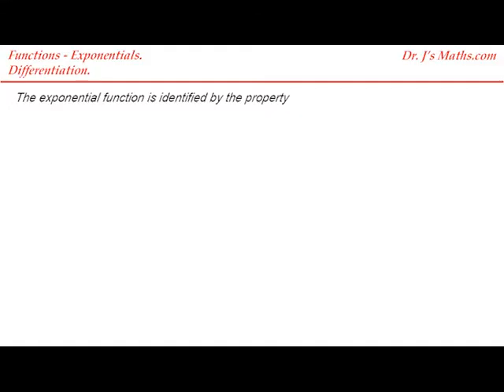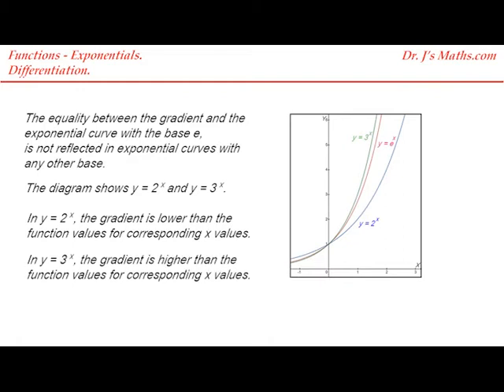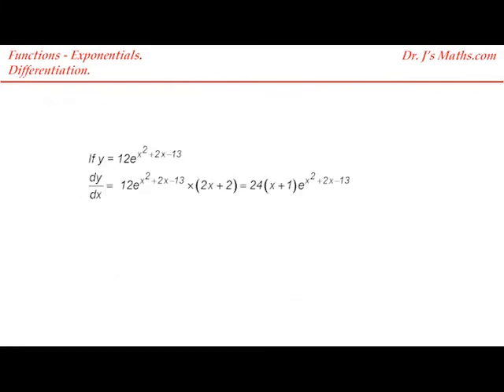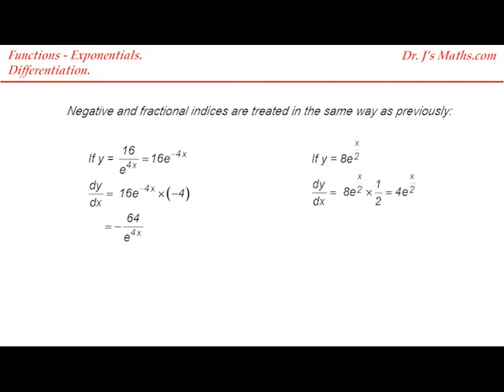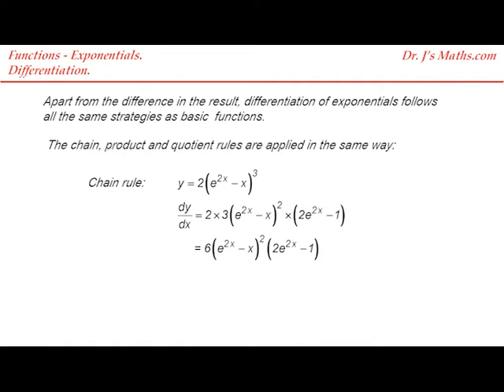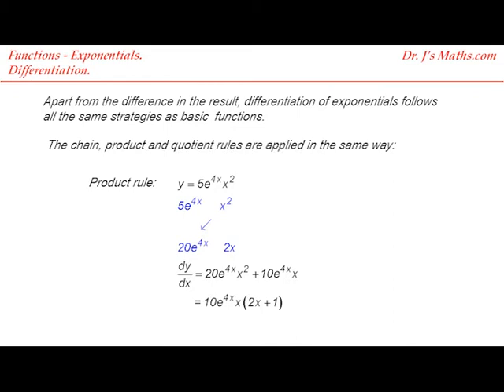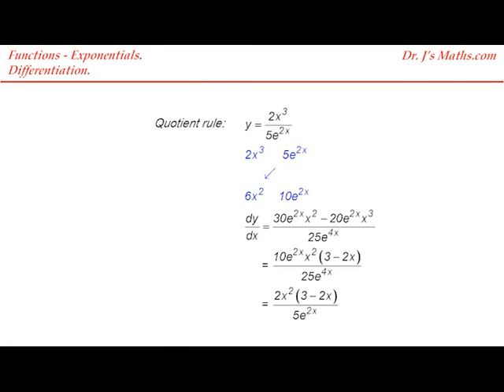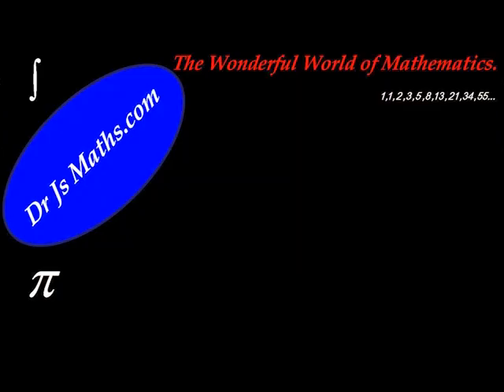Functions - Exponentials - differentiation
This video describes the strategy for differentiating exponential functions and demonstrates the technique with basic exponential functions as well as using the Chain Rule, the Product Rule or the Quotient Rule.